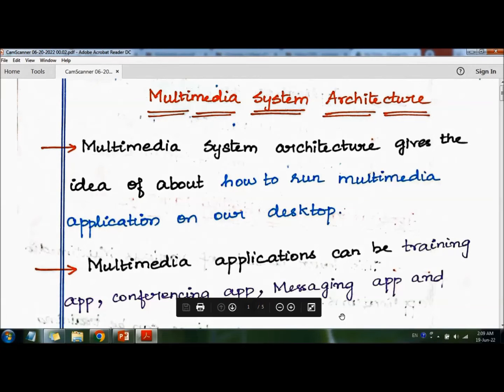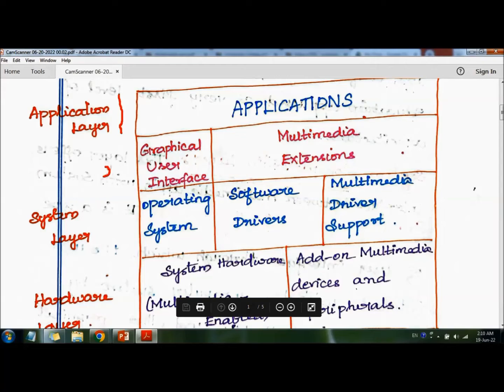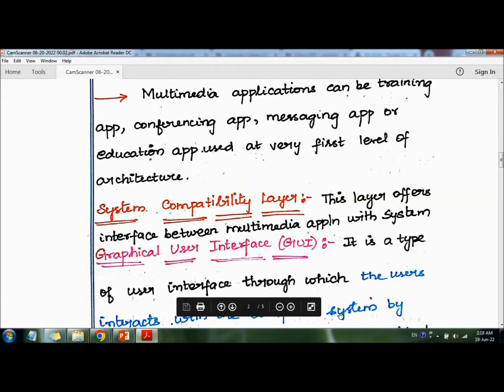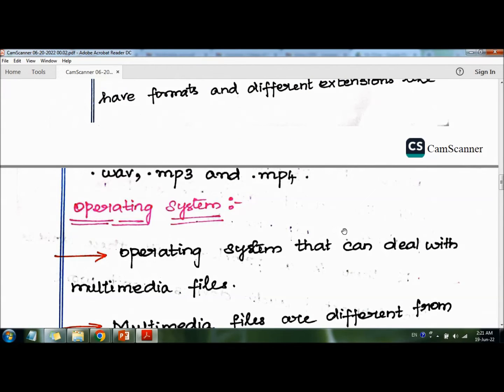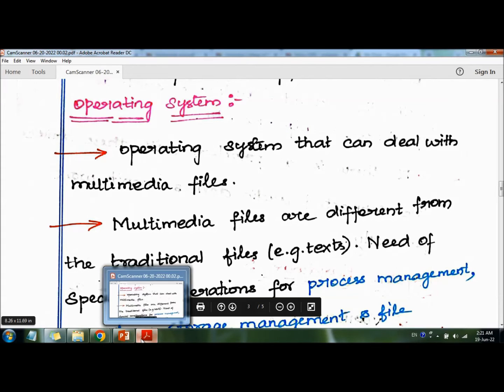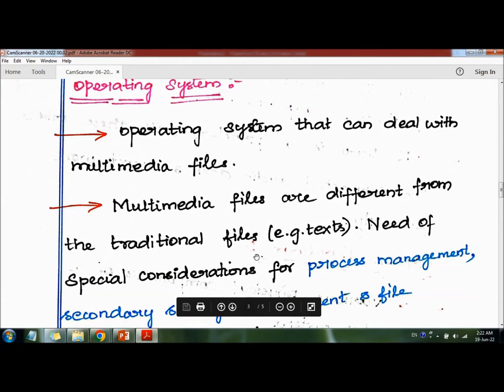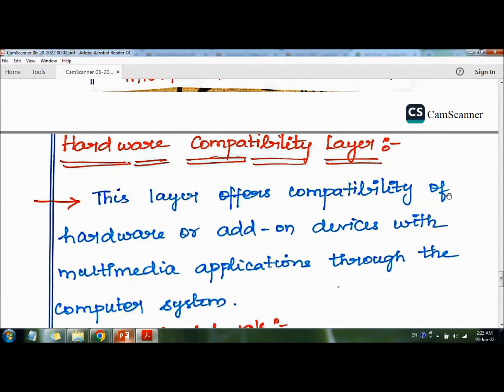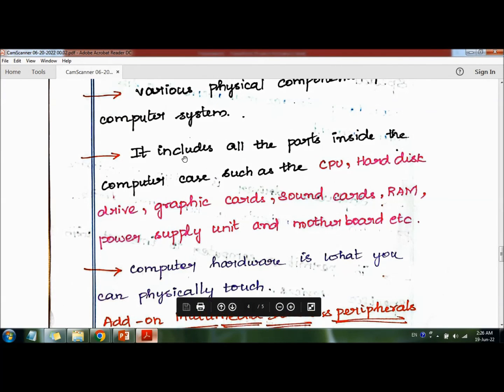UNIT-4 MULTIMEDIA SYSTEM ARCHITECTURE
uniT-4 Multimedia basics − Multimedia applications − Multimedia system architecture − Evolving technologies for multimedia − Defining objects for multimedia systems − Multimedia data interface standards − Multimedia databases. Compression and decompression − Data and file format standards − Multimedia I/O technologies − Digital voice and audio − Video image and animation − Full motion video − Storage and retrieval technologies.